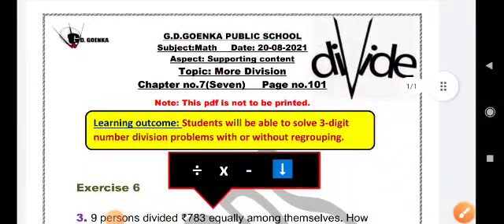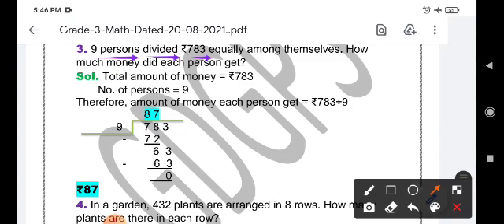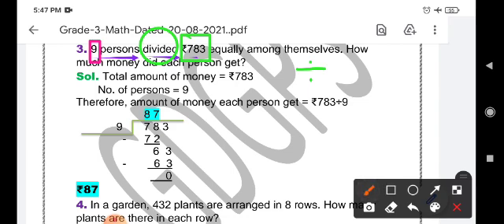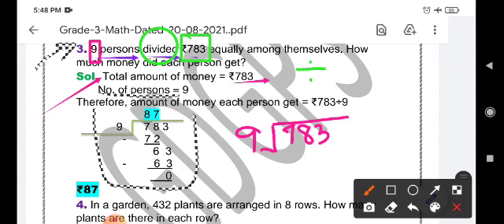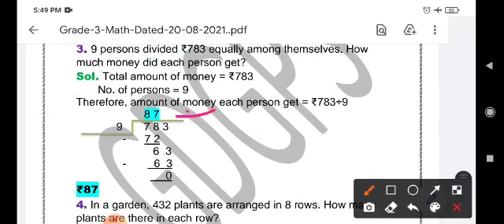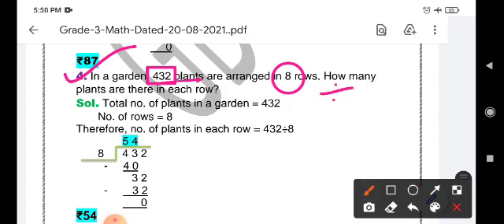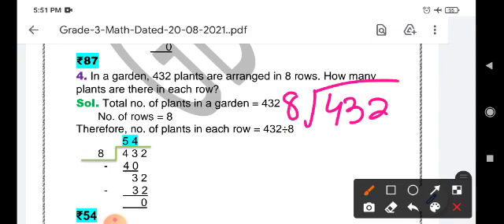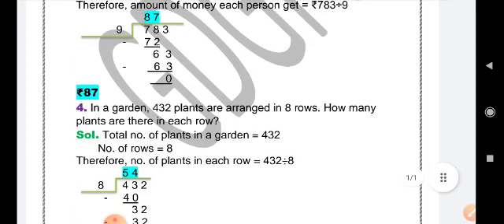Grade 3 Math Dated 20 08 2021